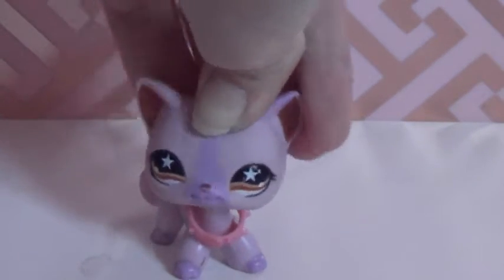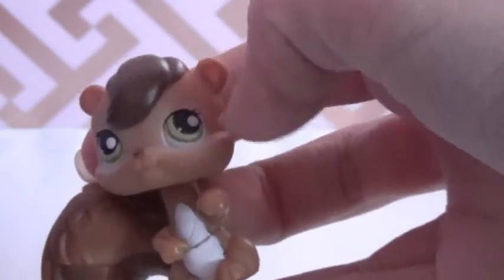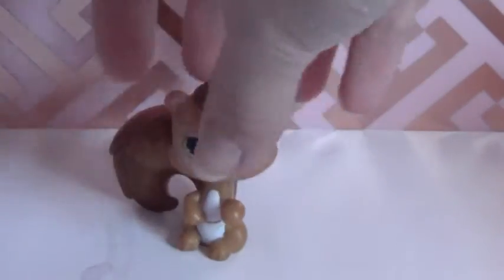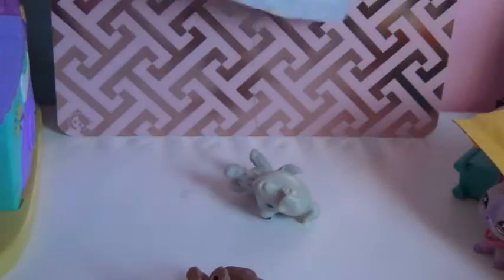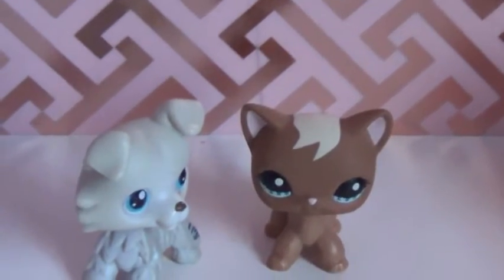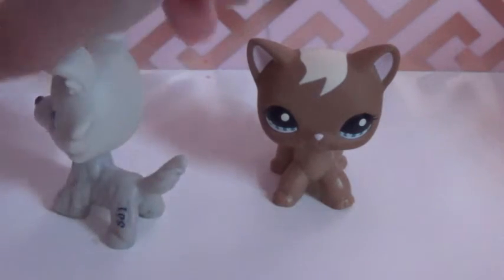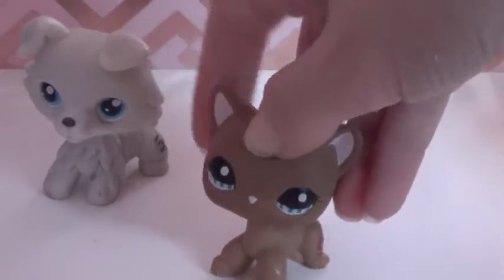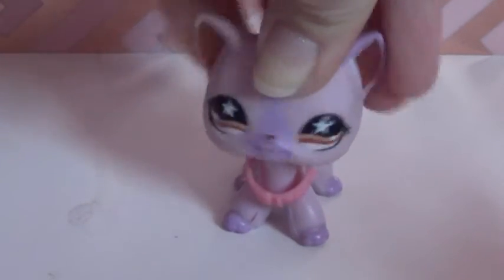LPS Opening Packages + Shout Outs!!!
In this video I am opening two packages with lps in them from eBay that I bought!!!

Below are the people I gave shout outs to. Click the links to check out their amazing channels!!!